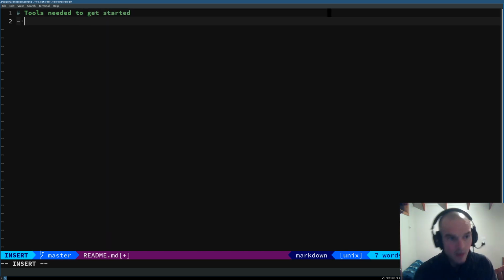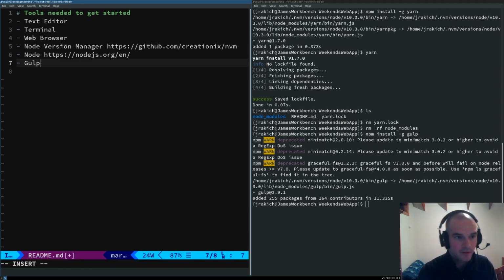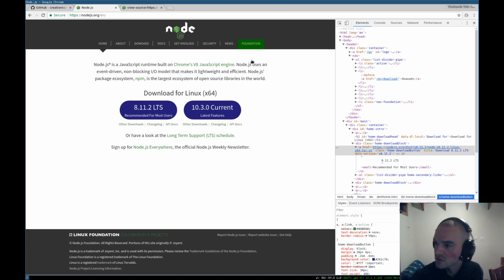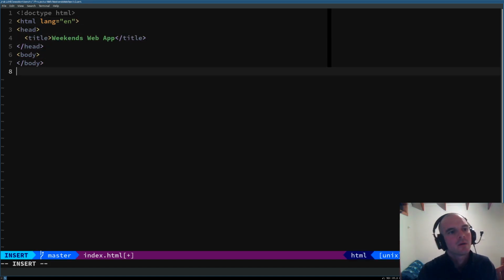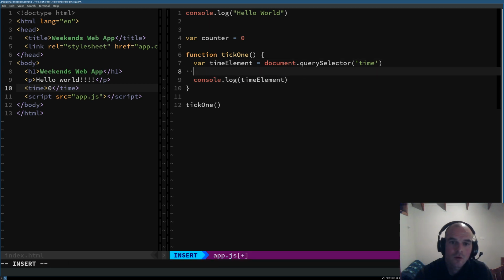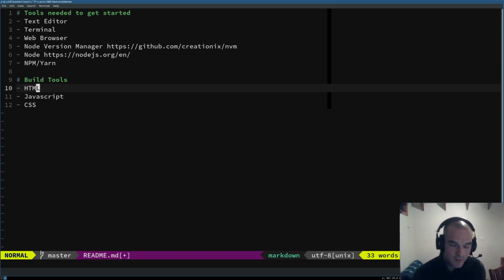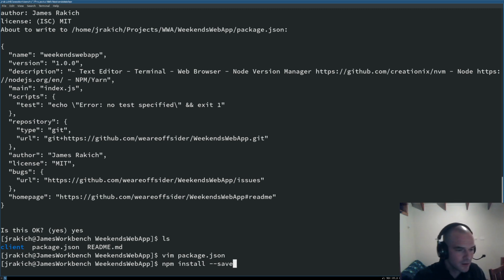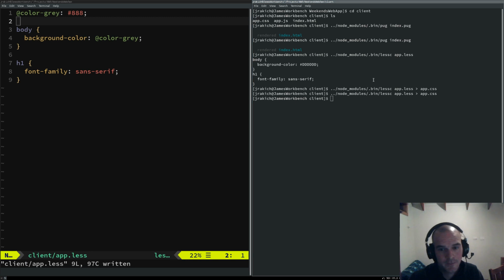Weekends Web App - Day 0a - Getting Started with Front End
We start with a bare bones explanation of what makes web pages and applications tick, and then write a little HTML, CSS and Javascript in our project to demonstrate the idea.